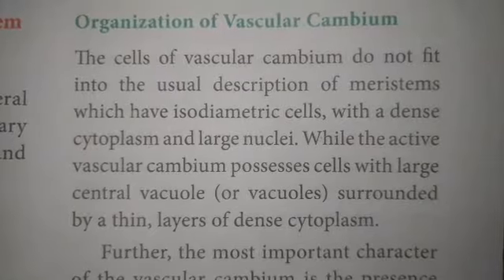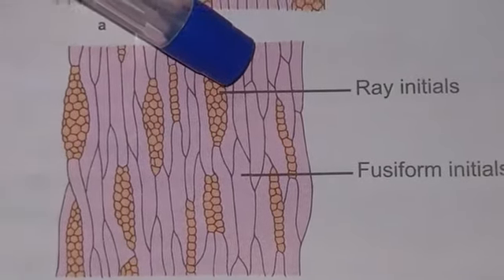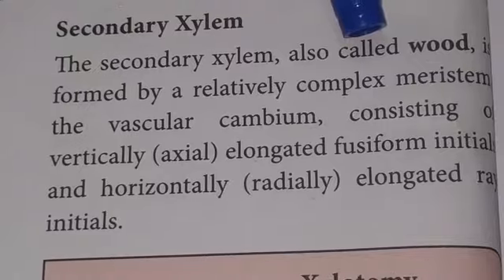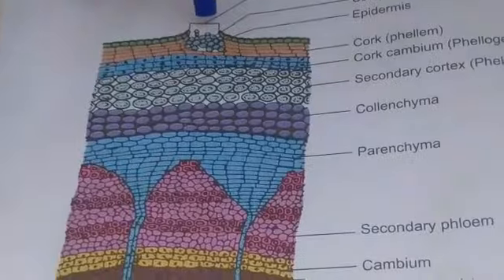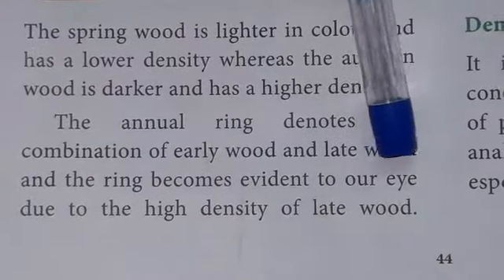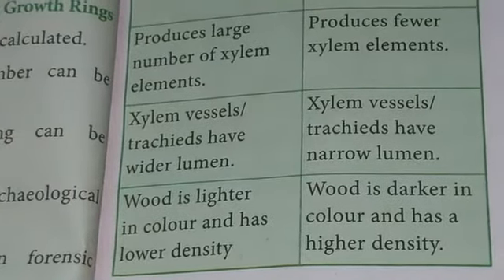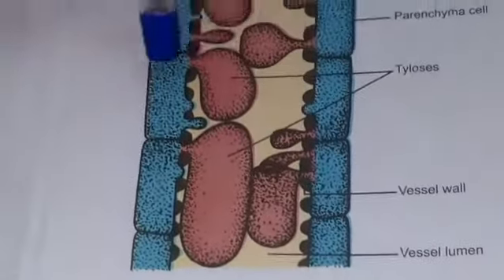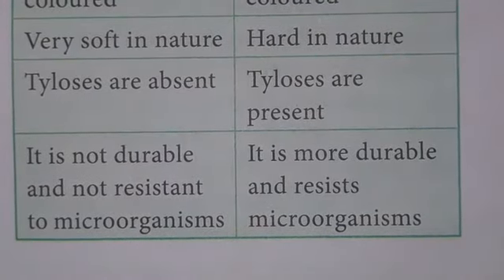STD - XI - Bio-botany Part 10